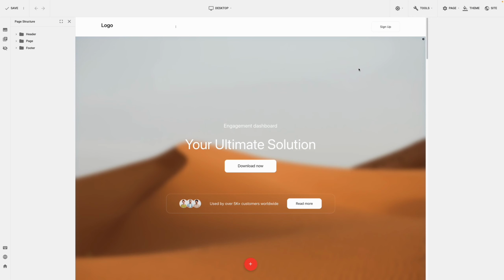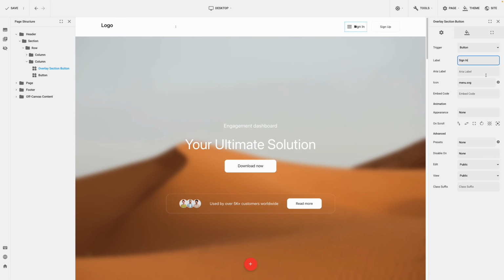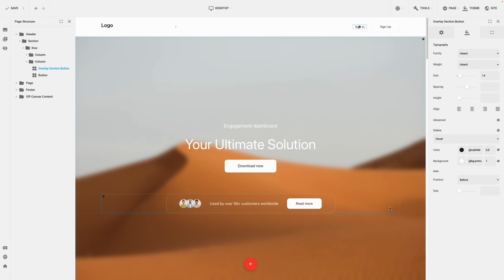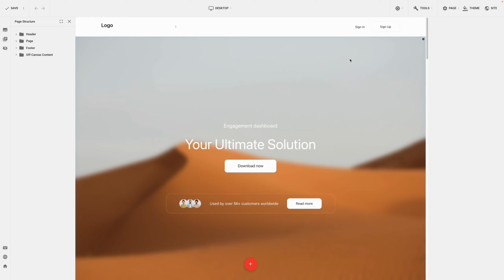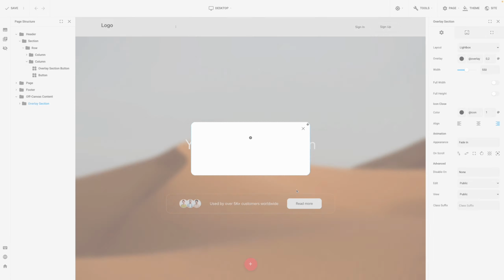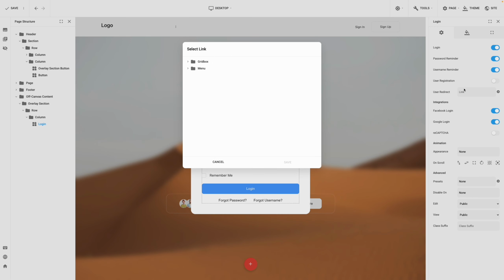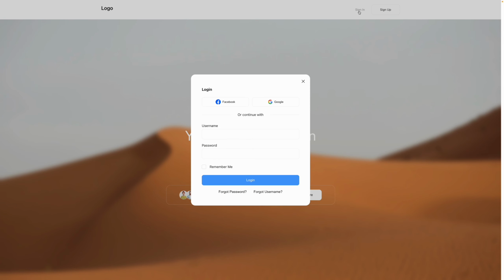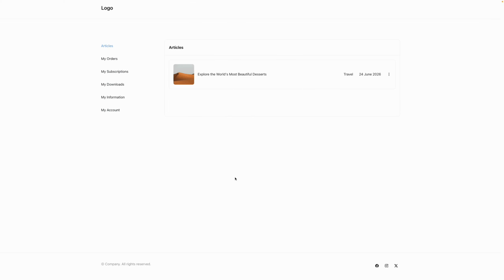User Login in Gridbox | Gridbox Documentation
A smooth login experience is an important part of any Joomla website with registered users. In Gridbox, you can create a clean and user-friendly login flow using a Lightbox, allowing visitors to sign in without leaving the current page.

In this tutorial, we'll set up a login popup, configure the Login Form, and test the entire process from the user's perspective.

In this video:
00:00 Introduction
00:20 Adding a Lightbox
01:39 Configuring the Lightbox
02:11 Configuring the Login Form
02:57 Testing the Result

This approach works great for membership websites, client portals, online communities, and any project where users need quick access to their accounts.